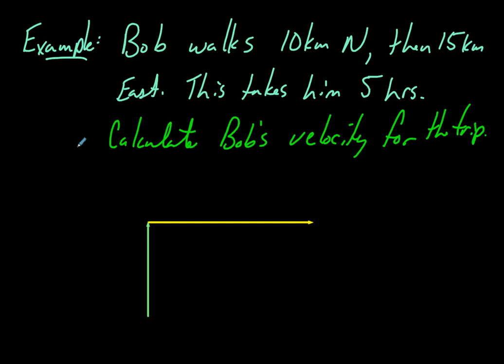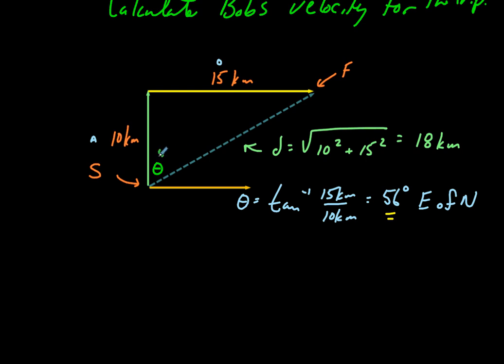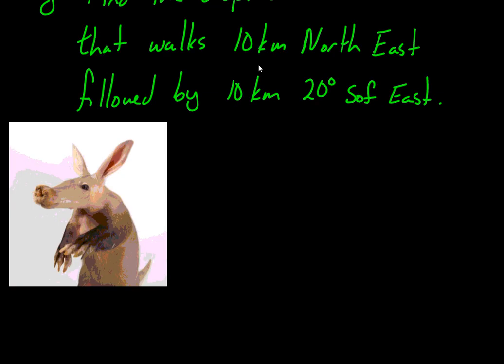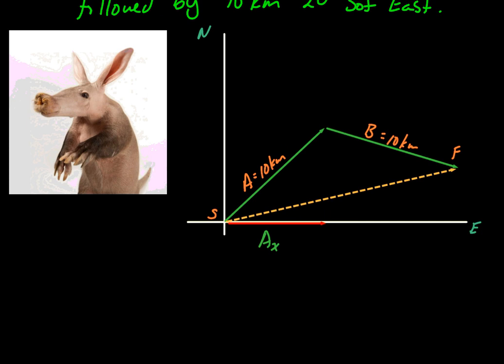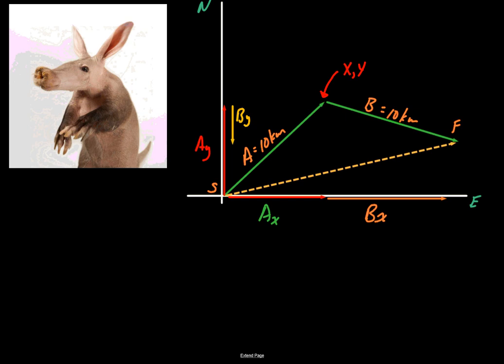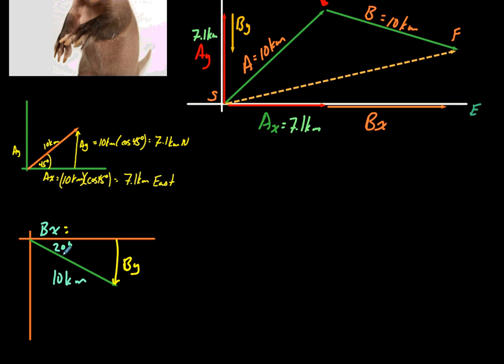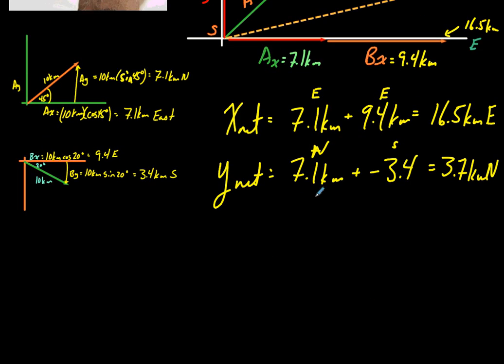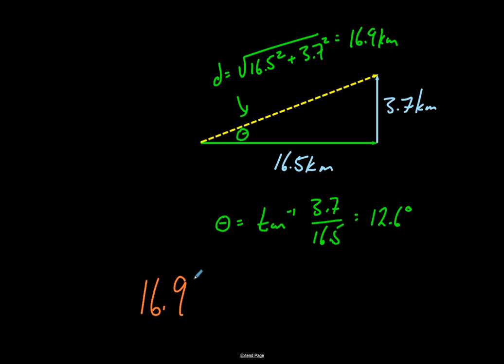Component Method of Vector Addition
How to add vectors that are not at right angles.